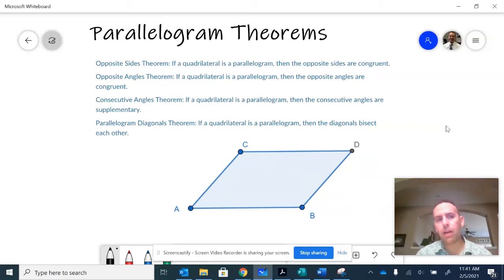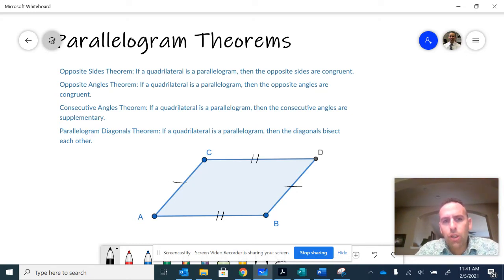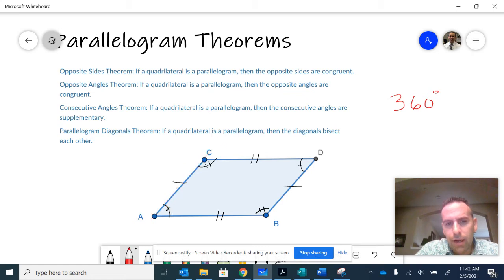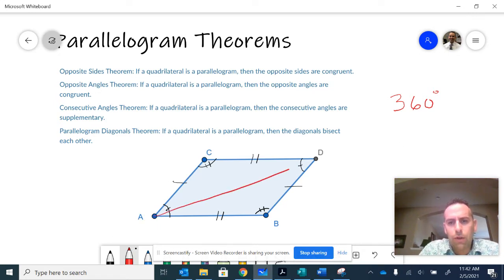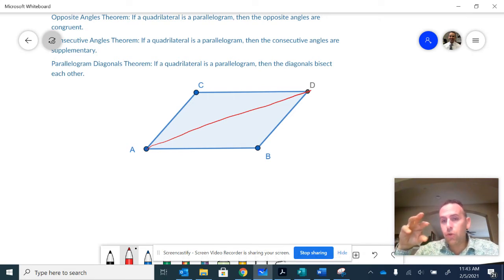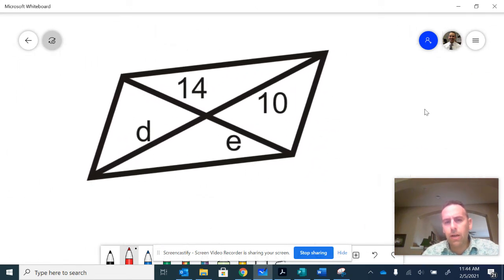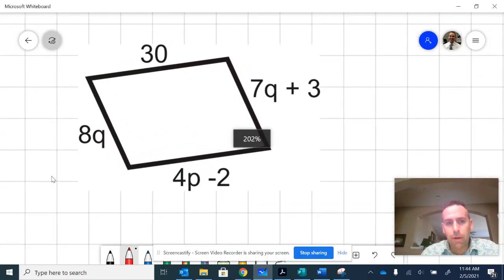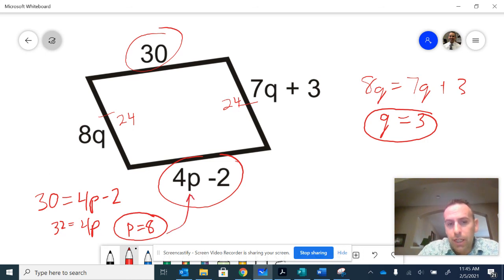Geometry Lesson 48: Parallelogram Theorems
In this video we briefly examine four theorems related to parallelograms, and a few examples.